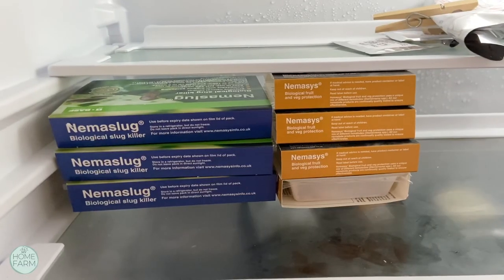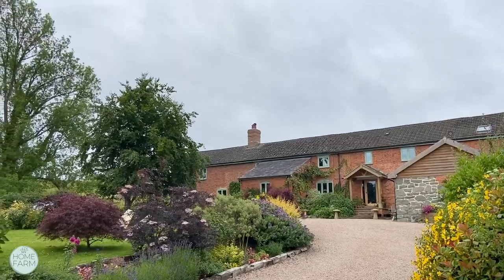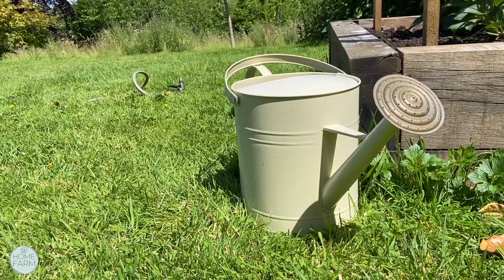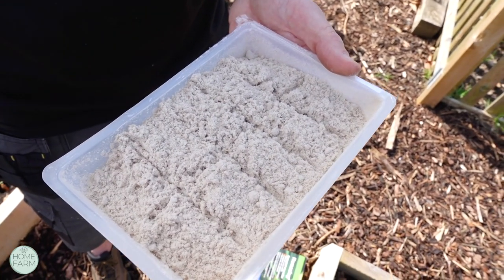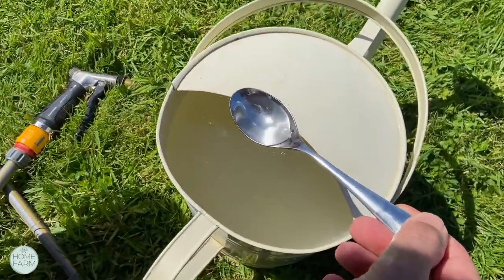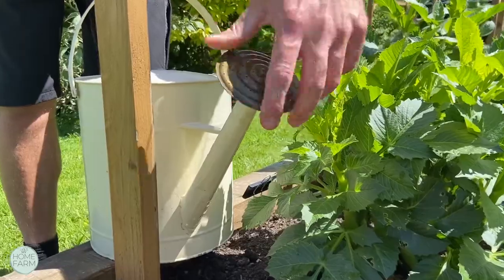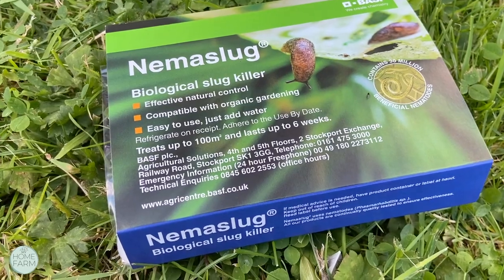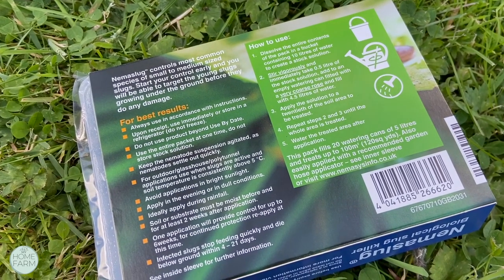How and why we use Nemaslug to control slugs in our garden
We've kept the slugs at bay using Nemaslug, which quite honestly is the most effective way of keeping them under control. We've provided a short video at the end of this post if you'd like to see how you use and apply Nemaslug. We've received some comments and messages on our blog about Nemaslug and how we use and apply it, so we made a short video explaining it.

🌿  THINGS MENTIONED  🌿